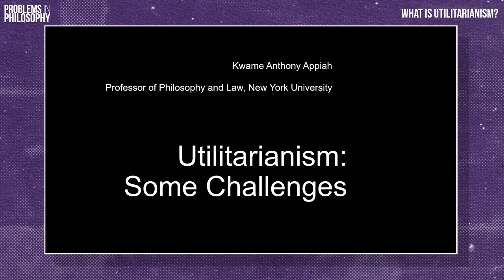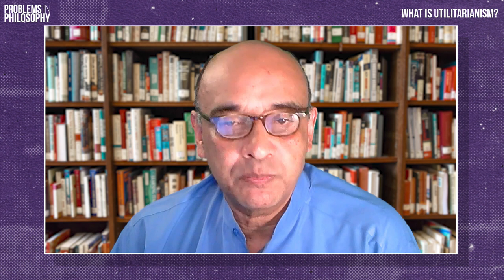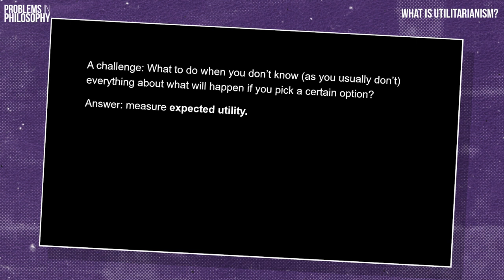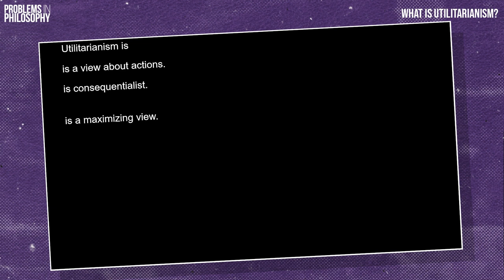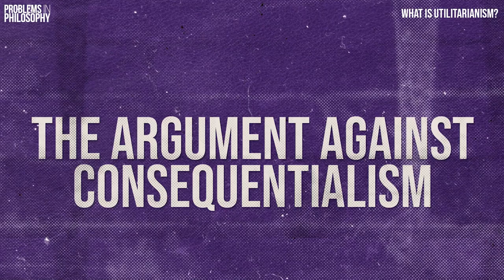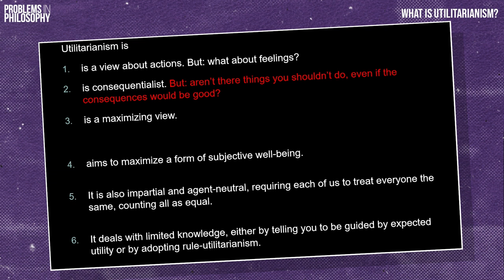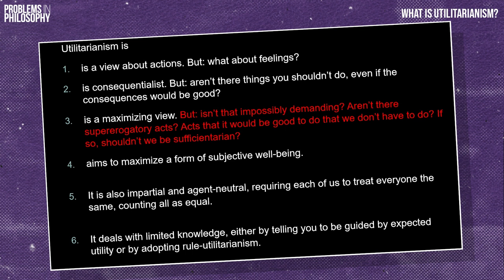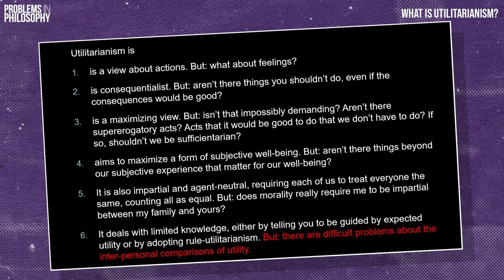What is Utilitarianism? Kwame Anthony Appiah for the Royal Institute of Philosophy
The Royal Institute of Philosophy's 15-Minute Masterclass series brings you accessible overviews of 30 philosophical topics from eminent philosophers.

These videos follow the A-Level Philosophy curriculum and are therefore perfect for anyone studying A-Level Philosophy.

In this video, Kwame Anthony Appiah, Lecturer in Philosophy at New York University, provides an overview of utilitarianism.